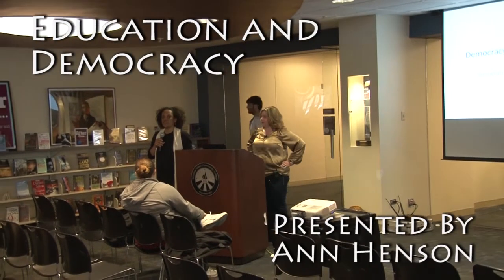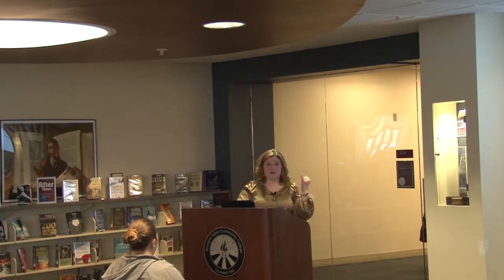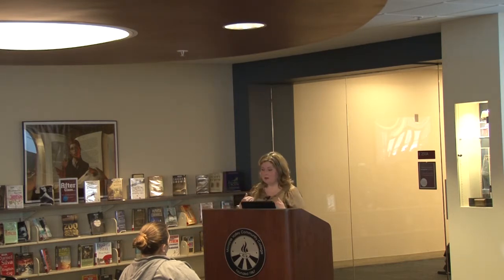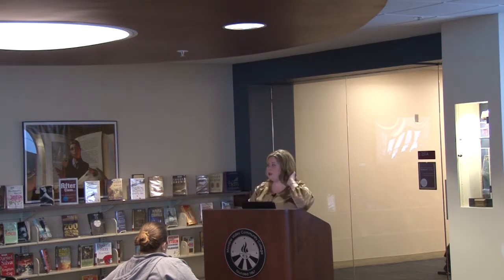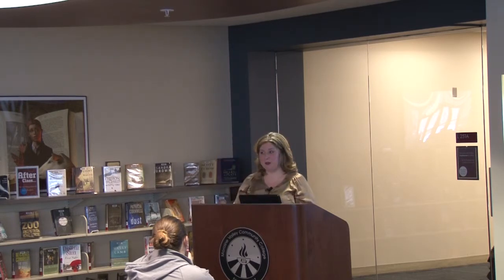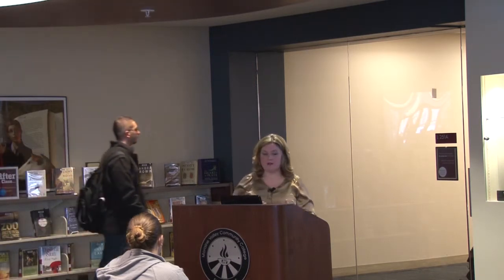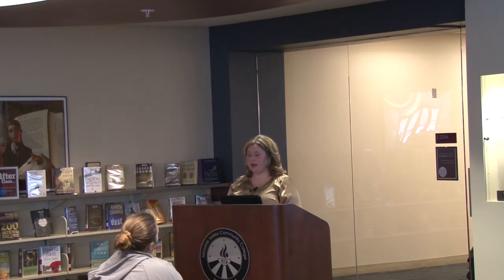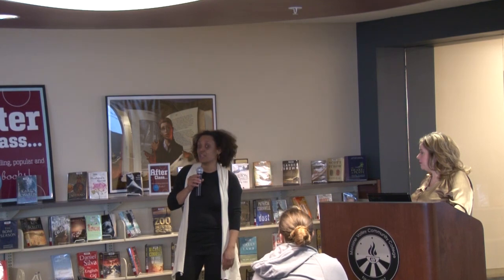Education and Democracy featuring Ann Henson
Faculty member Ann Henson focuses on the idea that education at its best means transformation and then move into how we create democratic classrooms. Within this, Ann will discuss how education is more important to democracy than to any other social organization. Democracies don't work unless the crucial quality of caring about the common good is present among the majority; it is in our classrooms that we share knowledge and educate for democracy. This event is part of the MVCC Democracy Commitment's Faculty Lecture Series.